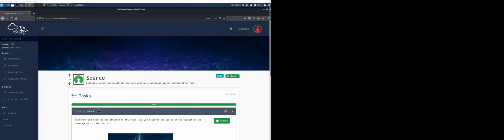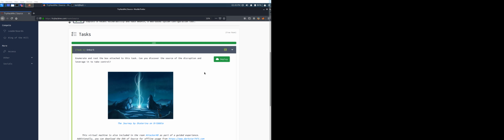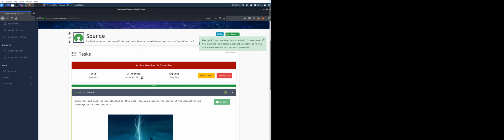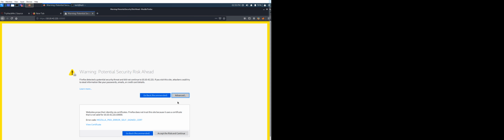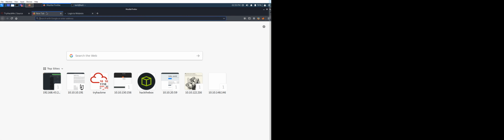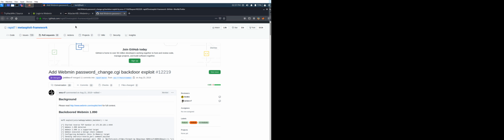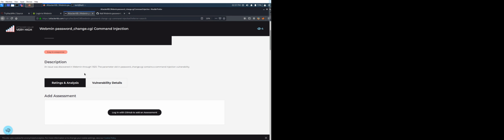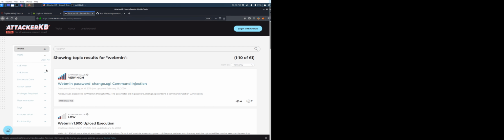source writeup tryhackme | hackersadda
in this video i exploit the souce machine in the tryhackme website.
in this video you will get the flags along with the walkthrough so watch the video and let me know if their is any problem